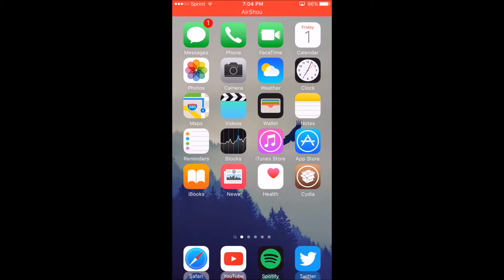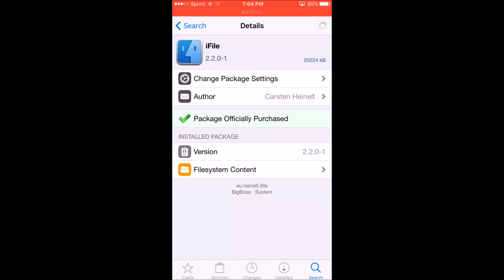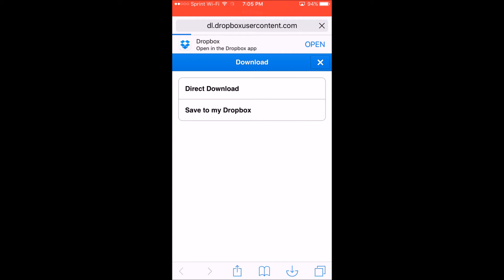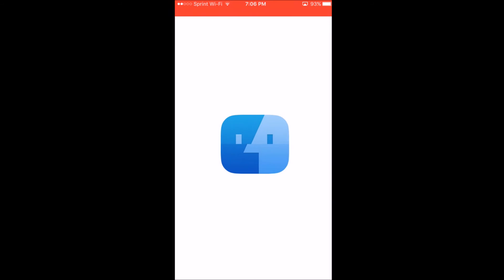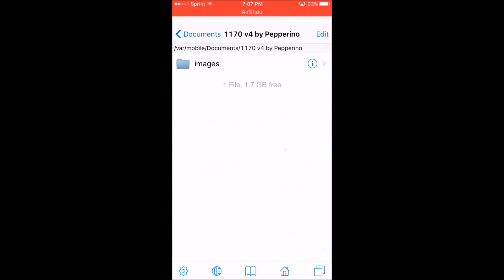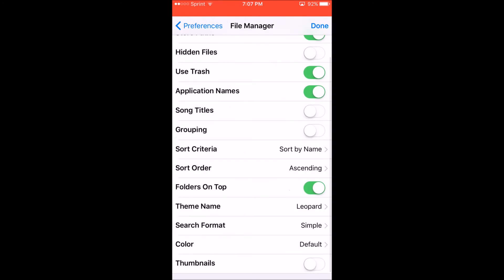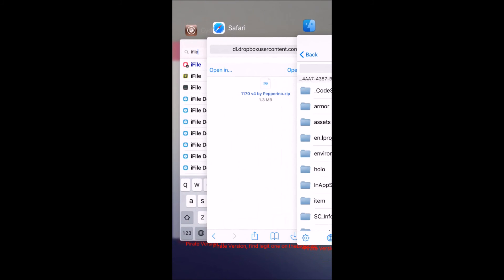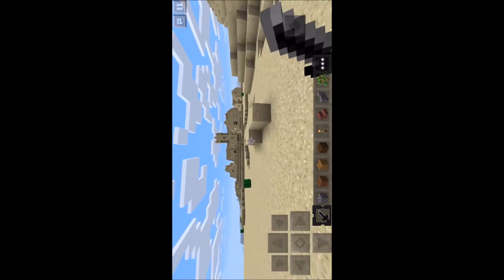How To Install Minecraft Pocket Edition 0.13.0 Texture Packs for iOS 9: iPhone iPad and iPod Touch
Welcome to another tutorial! I am showing you how to install Texture Packs for MCPE 0.13.0 and other versions for iOS: Jailbreak required

Graphics:
Thumbnails: Me
Profile Pic. ShadowZz
Banner: ShadowZz

Texture Pack I used:
italianese1170